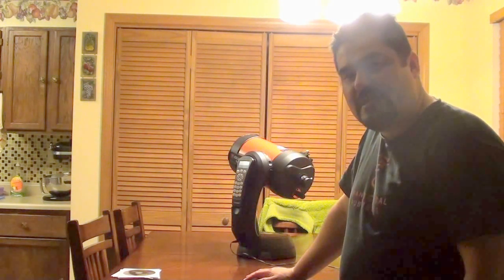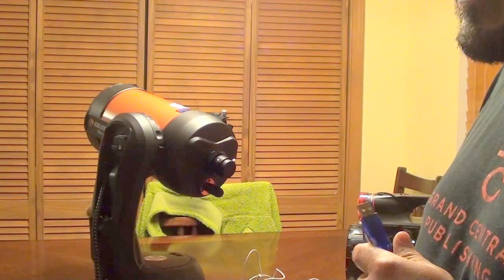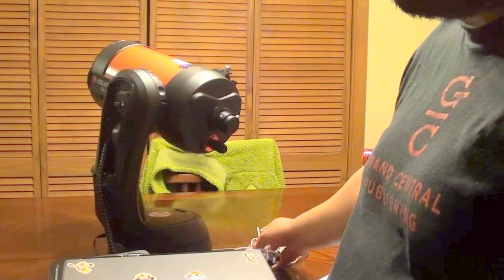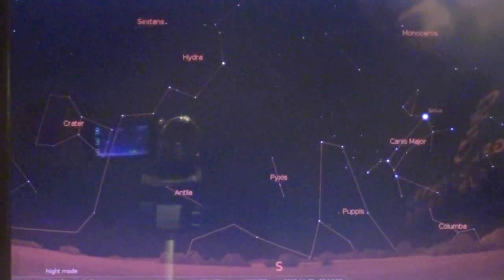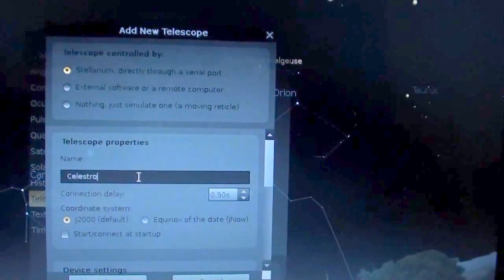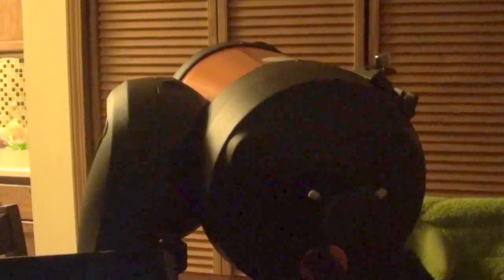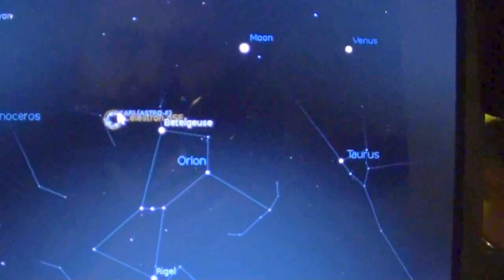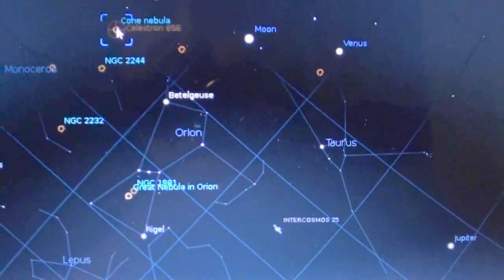Stellarium - Controling your Telscope with Stellarium - Celestron 6/8SE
How to control your computerized telescope with Stellarium 0.11.2